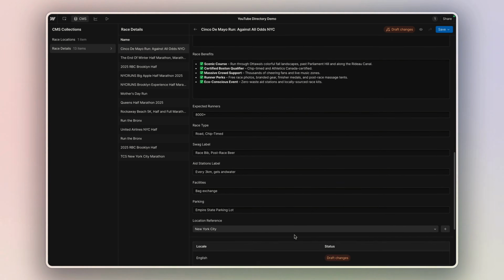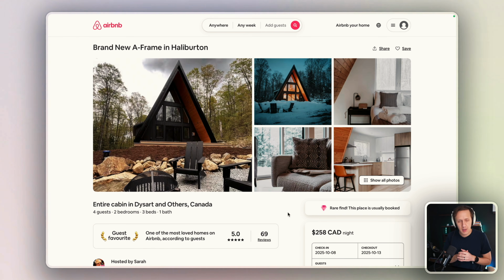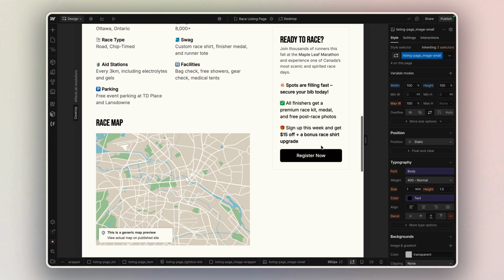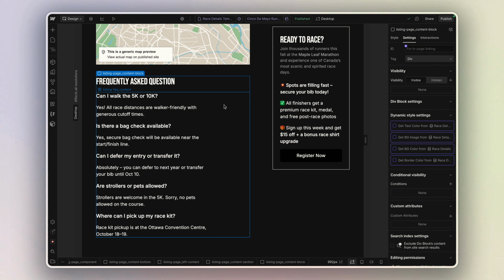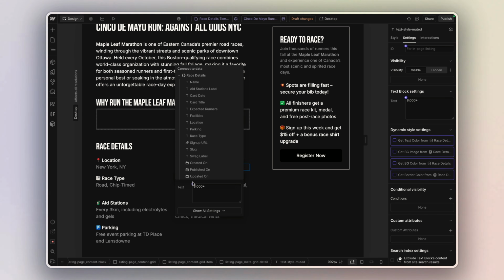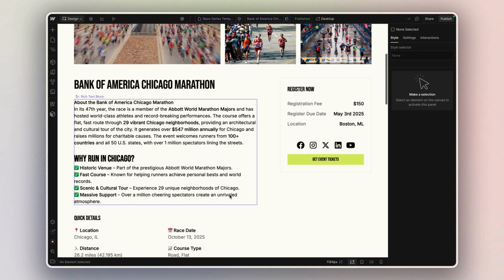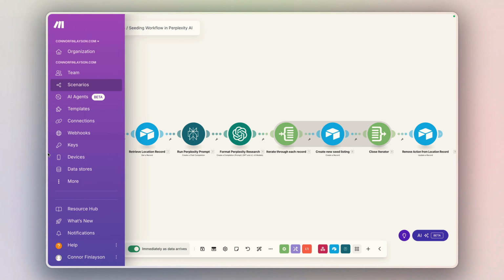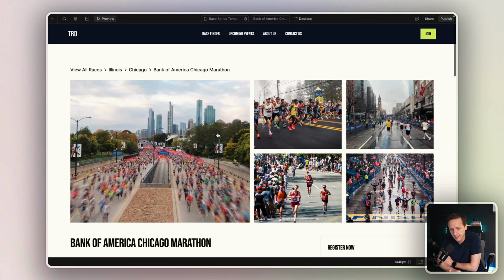How to Build a High-Converting Listing Detail Page for Your Directory (Step-By-Step Tutorial)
Your listing page is the most important page on your directory. It’s what ranks in Google, what users land on first, and what potential advertisers will judge your entire product by. But building high-quality detail pages can feel overwhelming — especially when you’re dealing with dozens or hundreds of listings.

In today’s video, I’m walking you through the exact process I use to build scalable, dynamic listing detail pages using Webflow, Airtable, and Whalesync — no prior coding knowledge needed. Here’s what we’ll cover:

- What makes a high-quality listing page (and what most people miss)
- How to design and build your listing pages in Webflow
- How to connect your CMS and make pages dynamic
- How to sync your backend using Airtable + Whalesync
- Bonus: How to source and format high-quality data automatically

If you’re serious about building a directory business, this lesson will show you how to create the kind of pages that grow your traffic, impress your users, and scale without burning out.

🚨 The Local Directory Playbook is now LIVE! 🚨
If you want to build and launch your own directory website — step-by-step, with real examples, templates, and support — you can join the course now:
Shoutout to the first launch in the Local Directory Playbook by Mat

⏱️ Timestamps:
00:00 Intro
03:24 Directory of the Week: tattoofriendlyonsens.com
08:46 What Makes a High-Quality Listing Page
13:16 How to Design and Build Your Listing Pages in Webflow
21:22 How to Make Your Listing Pages Dynamic in Webflow
44:33 How to Set Up Your Backend to Sync with Your Directory Listing Pages
51:08 How To Find Initial Listing Data on Autopilot
57:41 How To Do Deep Research on Each Listing
1:01:32 How To Format Your Data Before Publishing